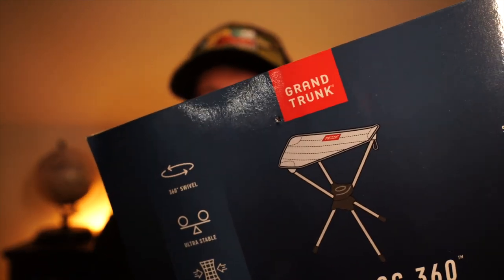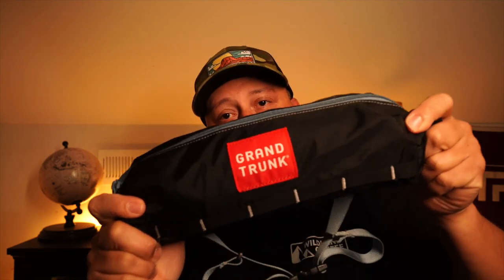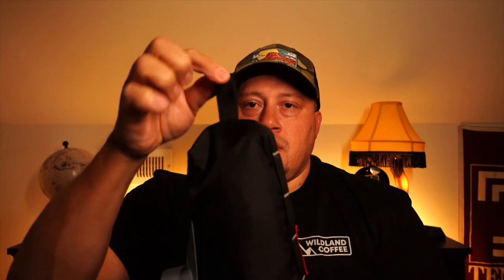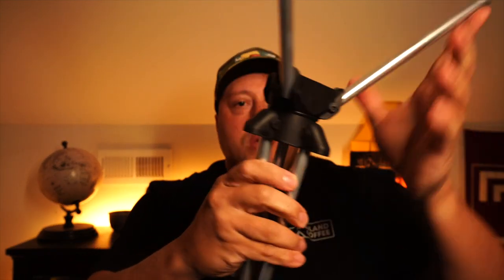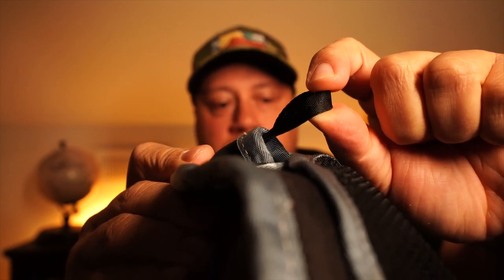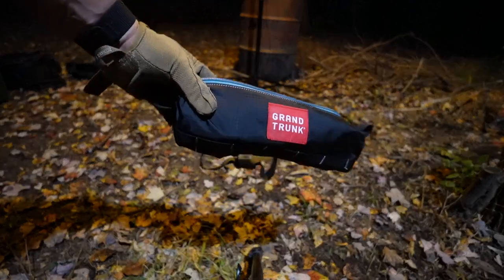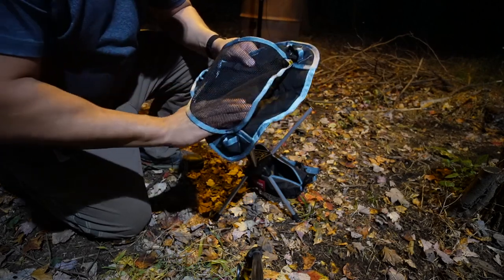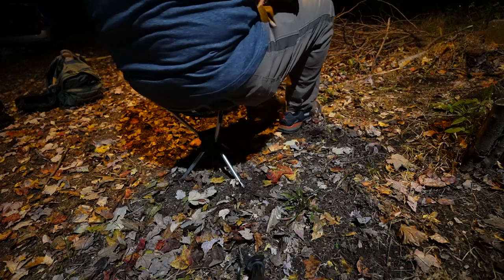Rotating Camp Stool / Chair - Grand Trunk Compass 360! Stable enough for me?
The little camp stool that does it all! A quick review and setup of the Grand Trunk Compass 360 compact rotating camp stool. I do recommend this product for a quick place to sit and relax. Setup is super simple. The fact that it can rotate makes moving around a small camp setup easy. I was also concerned about the size and if it would hold me (260lbs). It sure did!

Channel Objective - Just your everyday gear junkie. Focused on gear reviews ranging from outdoor gear to high tech gear. A lot of gear to review in the future and look forward to sharing as much as I can with outdoor enthusiast.
Grand Trunk Compass 360 stool